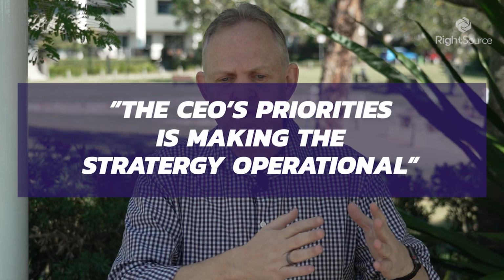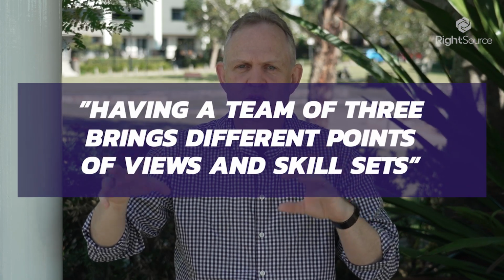The Dynamics of a Chair, CEO and Secretary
You can create a powerful decision making structure with a dynamic of three. This week we continue on the topic of NFPs and structure, and focus on the dynamics of the Chair, CEO and Secretary.  Regardless of whether you outsource a secretary or hire internally, there are some important factors to consider when it comes to setting up an optimal NFP structure with a dynamic team of three.  I discuss the roles of CEO vs Secretary, who reports to the CEO/Chair, and more.